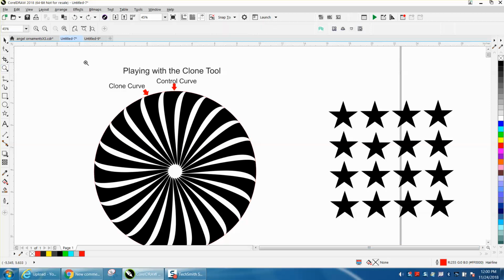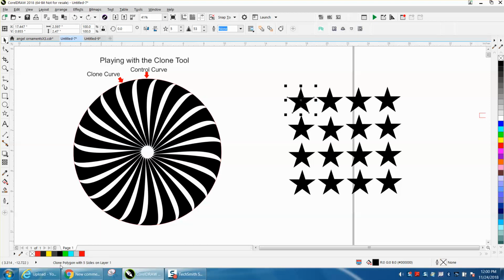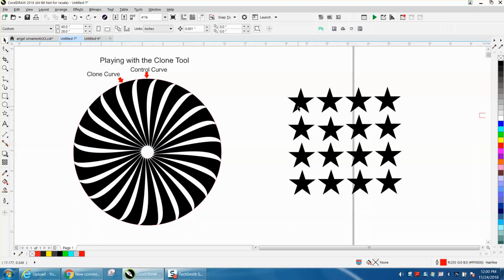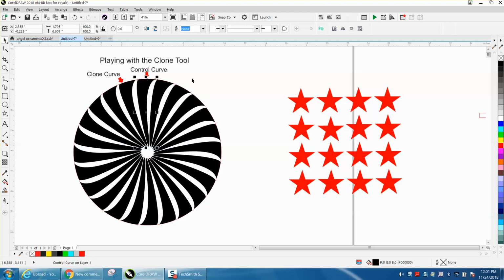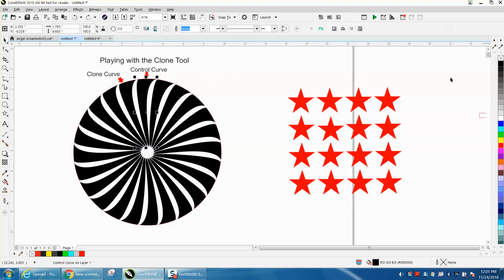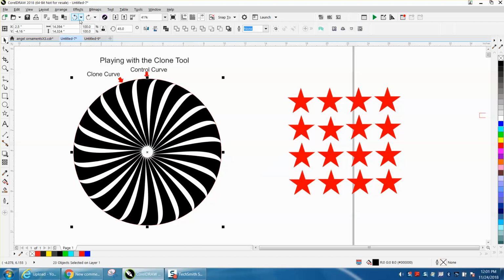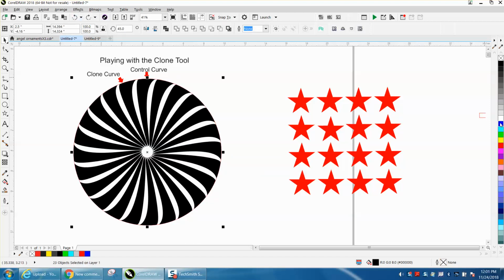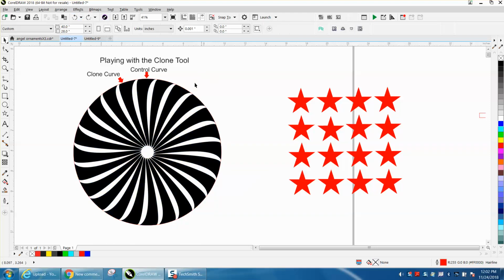Corel Draw Tips & Tricks Playing with the Clone Tool Part 2 Master Clone